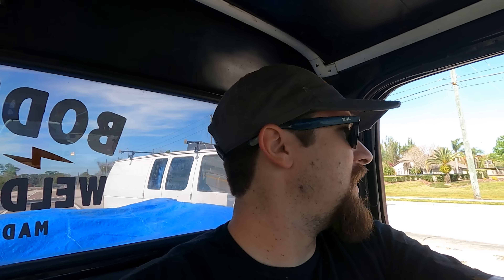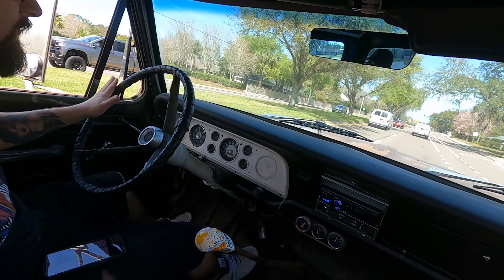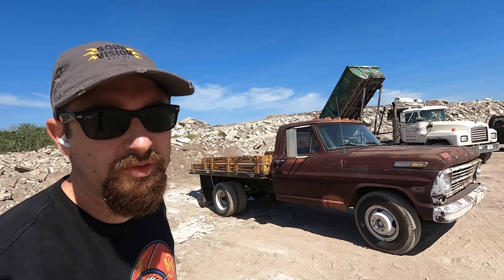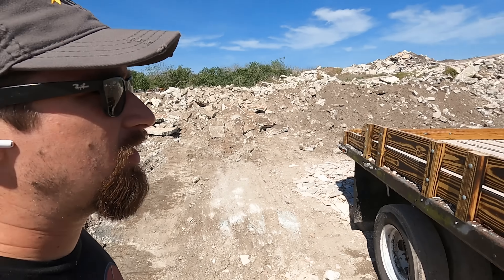Color Reveal! Acura TL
In this video we are officially seeing how the Acura TL is going to look painted in its final color. We went with a black base coat and a custom purple/Lilac pearl on top. I also go to the junkyard for some spare parts as well as knock out some home renovation tasks.